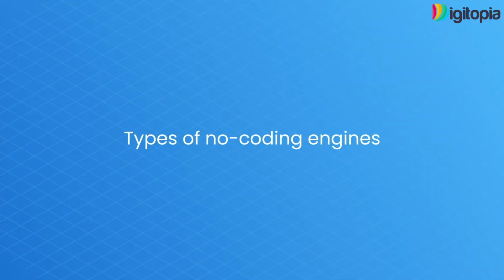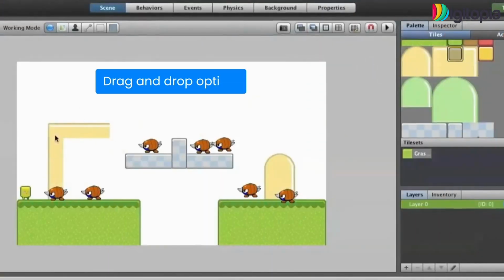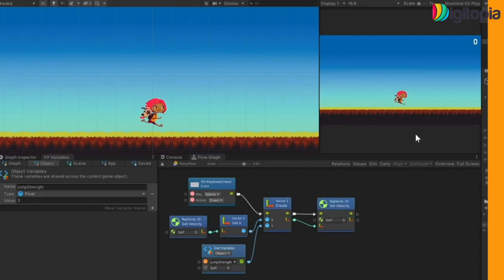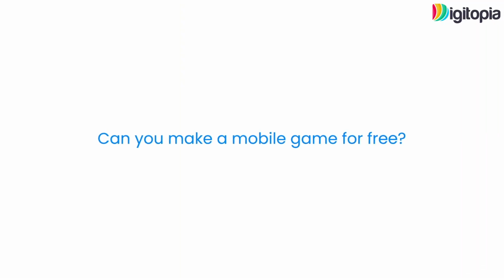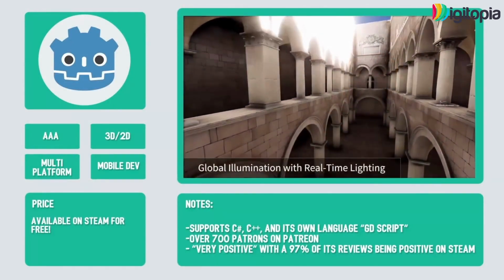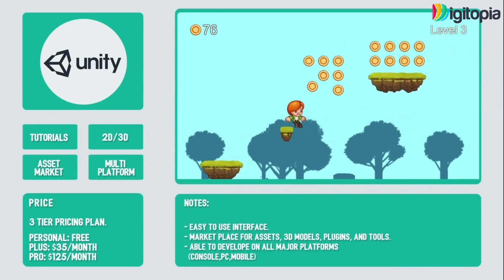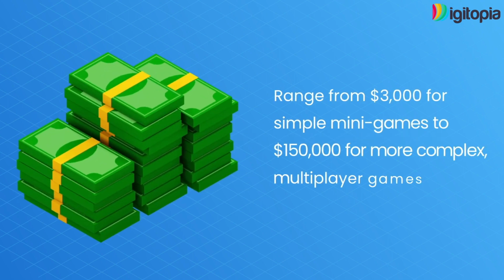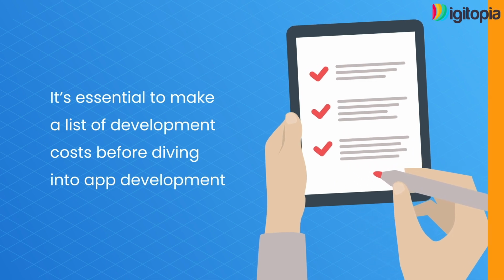How to Make a Mobile Game App - Game Development 101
By continually diversifying and finding new audiences, mobile gaming is still rising in popularity and proving itself a true force to be reckoned withy. In the first quarter of 2021 alone, there were over 14 billion game downloads. Adjust’s report: Mobile app trends 2022 noted a 32% increase in gaming app installs in 2021 and found that 52% of consumer spending on gaming is now mobile. Are you ready to jump on this new trend?